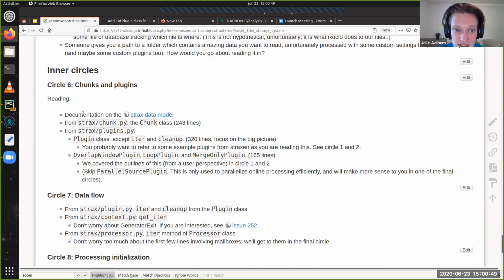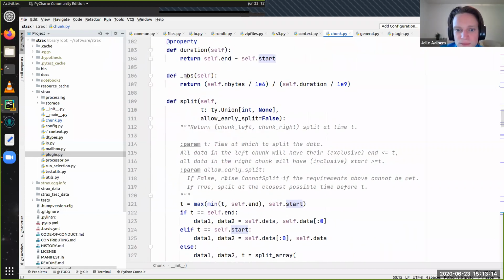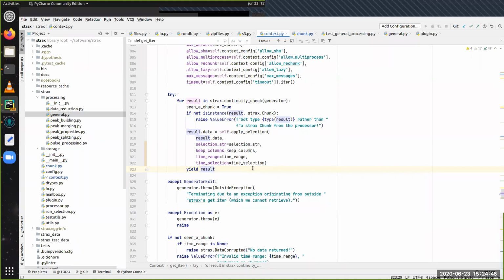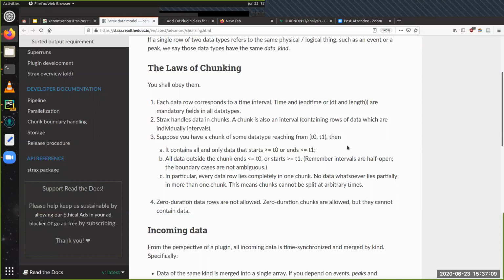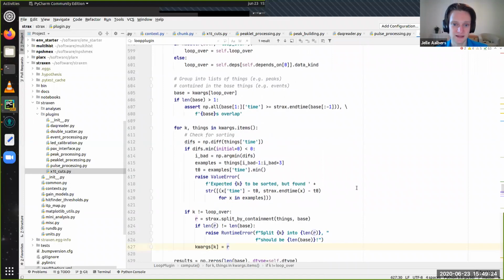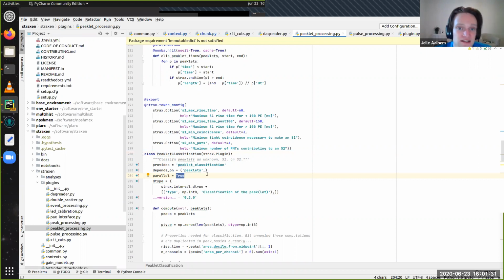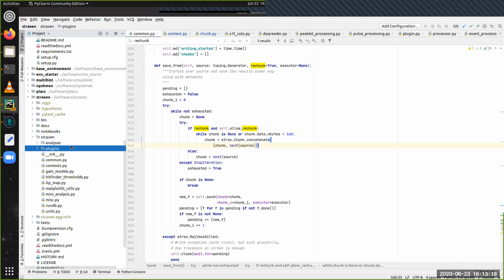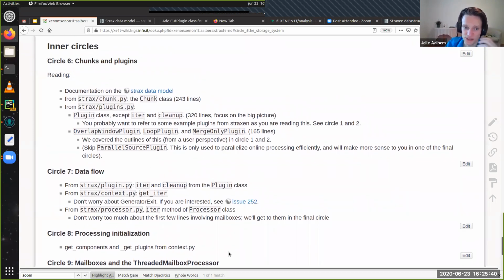Straxferno Circle 6: Plugins